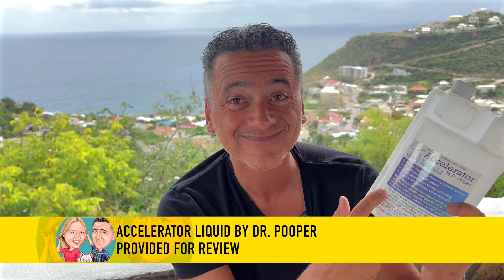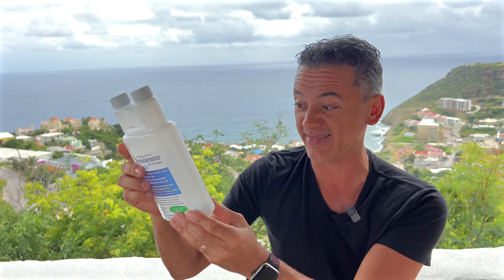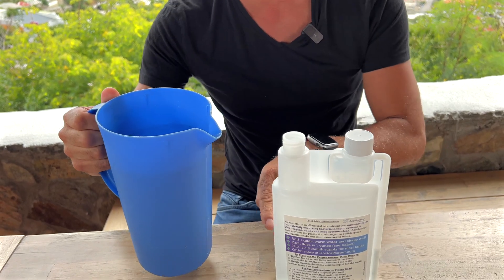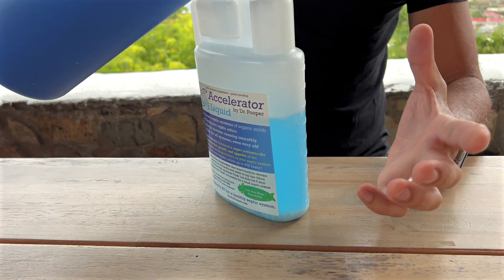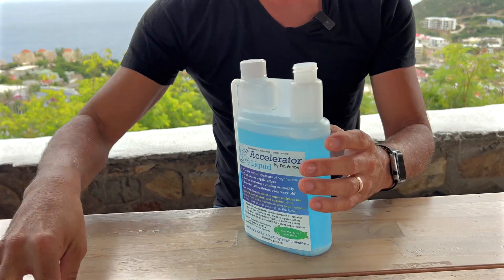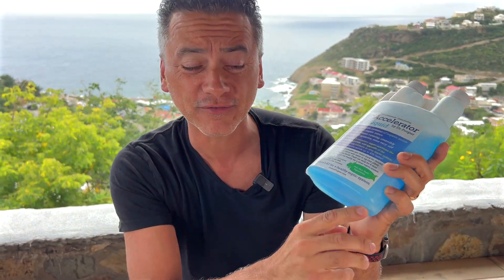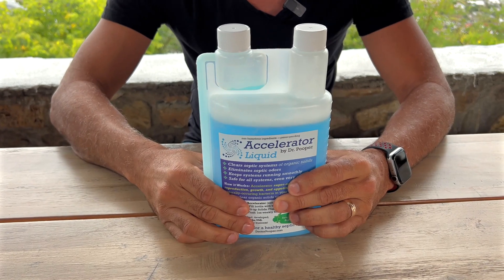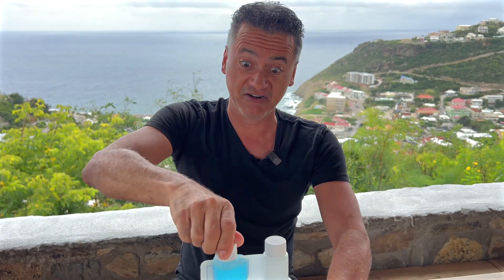Dr. Pooper Accelerator Septic Tank Treatment